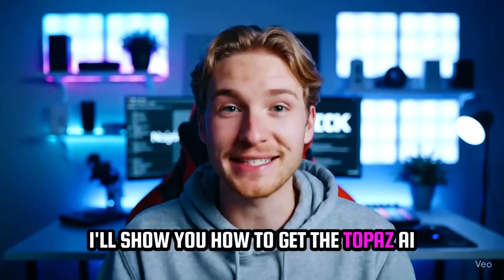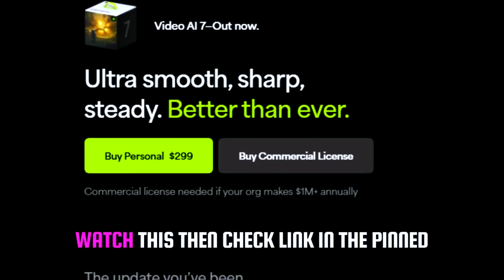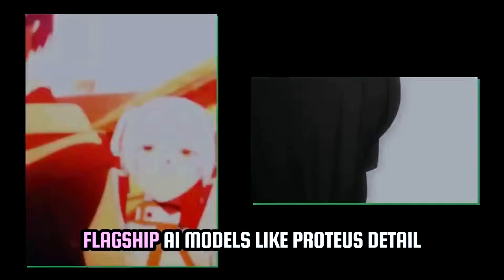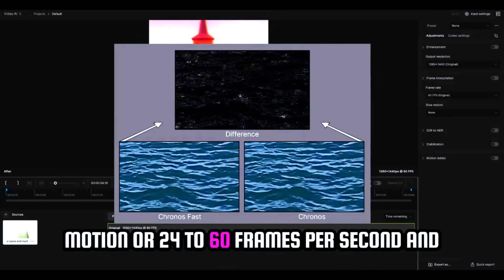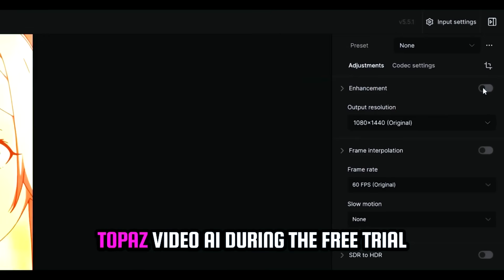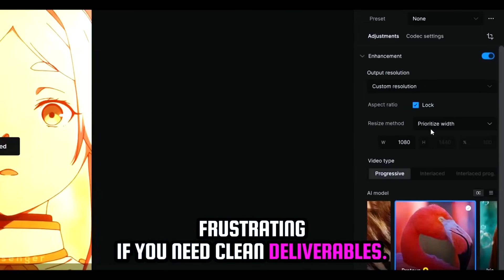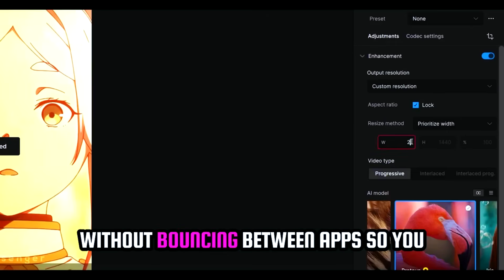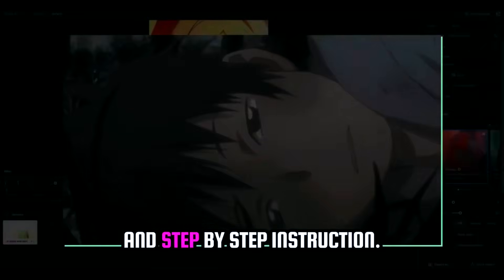How to Install Topaz Video Enhance AI in 2025 | Easily Convert Low-Resolution Footage to HD/4K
Want to make your old or low-resolution videos look crystal clear in HD, 4K, or even 8K? 📈
In this video, I’ll show you exactly how to install Topaz Video Enhance AI on your Windows 10 or 11 PC step by step.

PASS: app

Topaz Video Enhance AI uses artificial intelligence to enhance and upscale your videos like never before. Whether you’re editing family memories, YouTube content, or old movies — this tool is a game changer.

 What You’ll Learn in This Tutorial:
 Where to safely download Topaz Video Enhance AI
 How to install it correctly without issues
 System requirements & setup recommendations
 First-time launch tips and best settings
 How to get started enhancing your videos immediately

 Why Use Topaz Video Enhance AI?
Topaz’s AI models are trained to recover lost detail, reduce noise, and upscale video to HD/4K with stunning accuracy. Ideal for content creators, video editors, archivists, and film lovers who want pro-level results without complex tools.

 This tutorial is beginner-friendly and updated for 2025